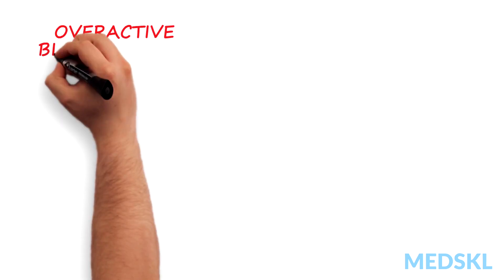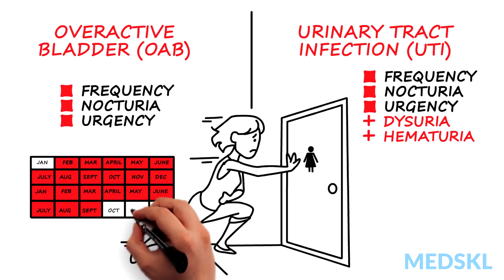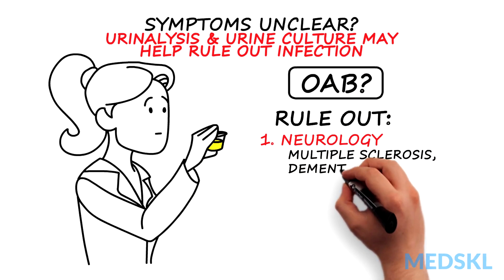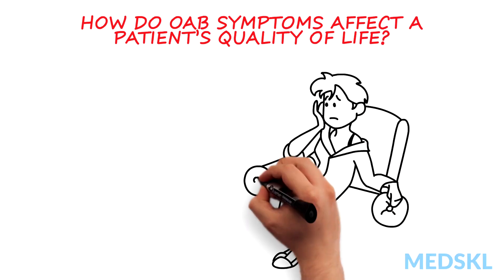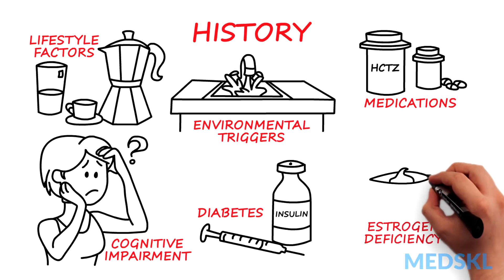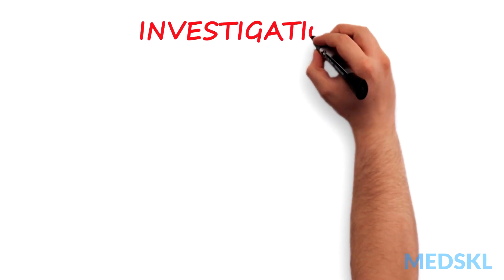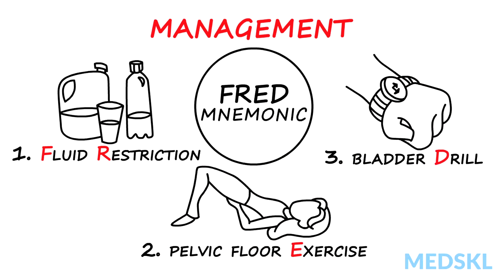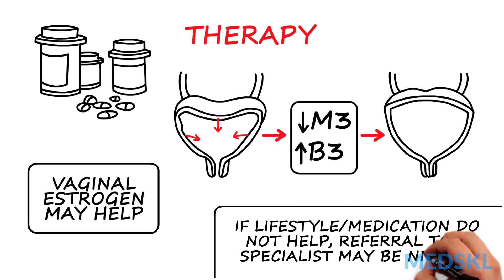Obstetrics and Gynecology – Overactive Bladder: By Shawna Johnston M.D. & Emily Stern M.D.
Obstetrics and Gynecology – Overactive Bladder
Whiteboard Animation Transcript
with Shawna Johnston, MD and Emily Stern, MD

Overactive bladder (OAB) is a symptom-based disease state, which includes urinary frequency, nocturia, and urgency, with or without urgency incontinence.

Symptoms of a urinary tract infection (UTI) are similar but additionally include dysuria (painful voiding) and hematuria.

OAB tends to be a chronic progressive condition, while UTI symptoms are acute and may be associated with fever and malaise.

In patients whose symptoms are unclear, urinalysis and urine culture may help rule out infection.

If symptoms point to OAB, you should rule out:

Neurological disorders, such as multiple sclerosis, dementia, parkinson’s disease, and stroke.
Medical disorders such as diabetes, and
Prolapse, as women with obstructed voiding, usually from advanced prolapse, can have symptoms that mimic those of OAB.

It is important to delineate how OAB symptoms affect a patient’s quality of life. Women with OAB are often socially isolated and sleep poorly.

On history, pay attention to lifestyle factors such as caffeine and fluid intake, environmental triggers, and medications that may worsen symptoms like diuretics.

Cognitive impairment and diabetes can influence OAB symptoms.

Estrogen deficiency worsens OAB symptoms, so menopausal status and hormone use are important to note.

Physical exam includes a screening sacral neurologic exam, an assessment for pelvic organ prolapse and a cough stress test to rule out stress urinary incontinence.

On pelvic exam, look for signs of estrogen deficiency.

Investigations include urinalysis, urine culture, and a post-void residual volume measurement. If warranted, a urine cytology to rule out bladder cancer can be obtained.

As with stress incontinence, the FRED mnemonic provides a helpful initial management approach:

Fluid Restriction;
Pelvic floor Exercises;
and Bladder Drill or (timed bladder emptying).

The mainstay of therapy for overactive bladder is pharmacologic. If there is vaginal atrophy, vaginal estrogen may help. Anti-muscarinic agents block parsympathetic bladder contraction. Beta-3 agonist agents inhibit bladder contraction. If lifestyle and medication do not help, referral to a specialist may be needed.